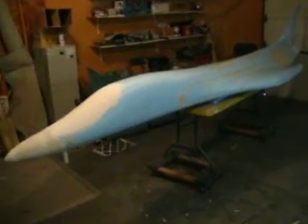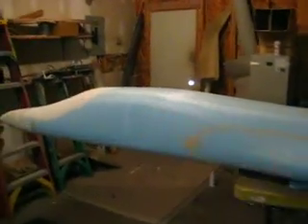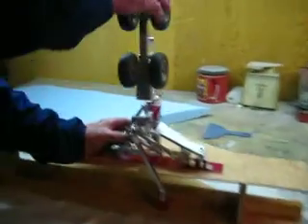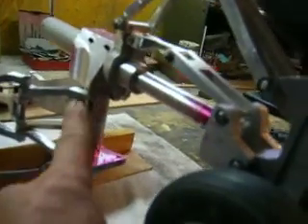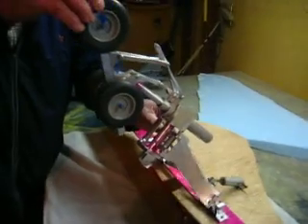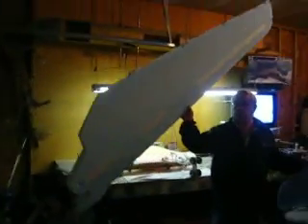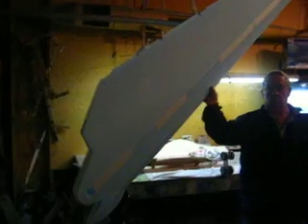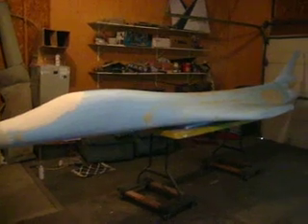how to build a RC jet B-1Bomber #3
1/8th scale turbine powerd B-1Bomber rc jet 18ft long